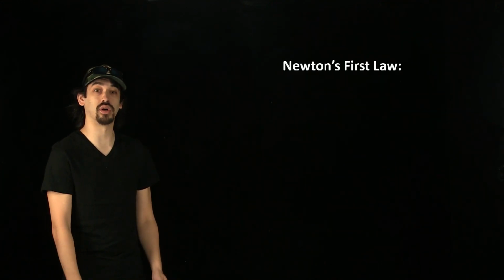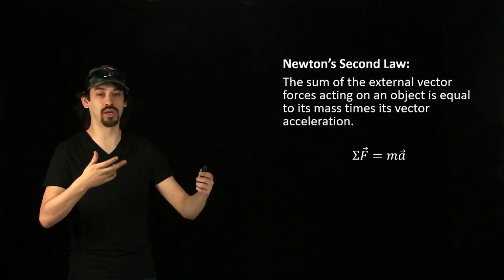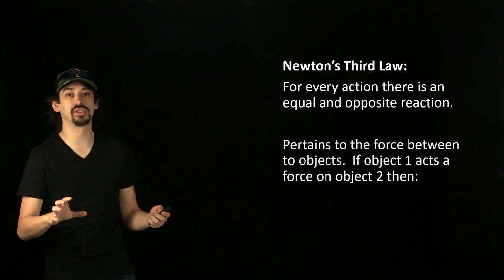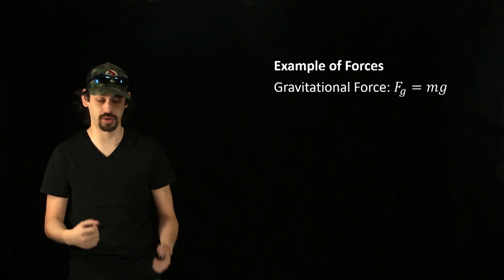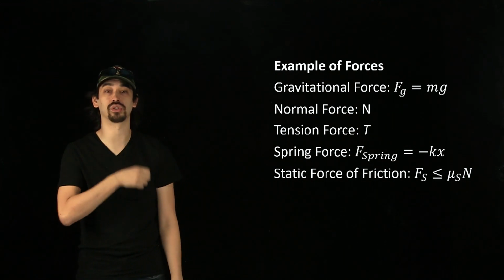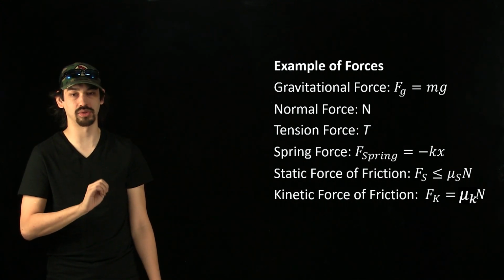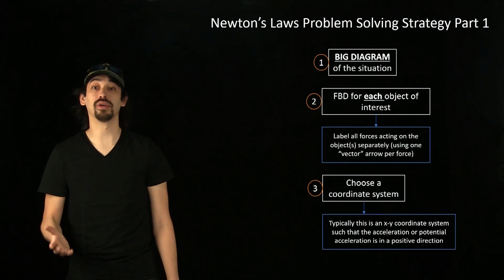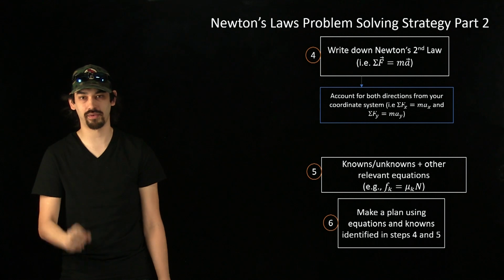Newton's Laws Overview